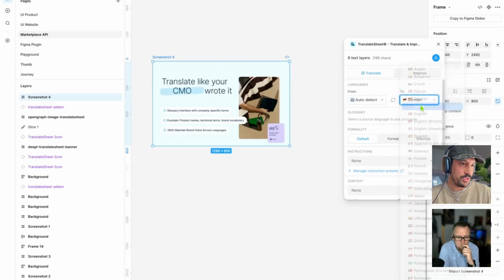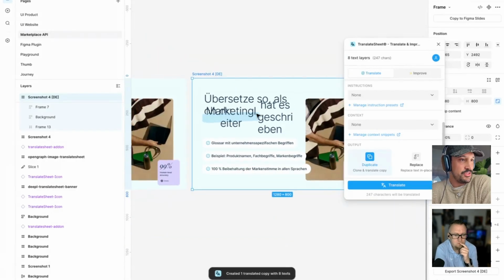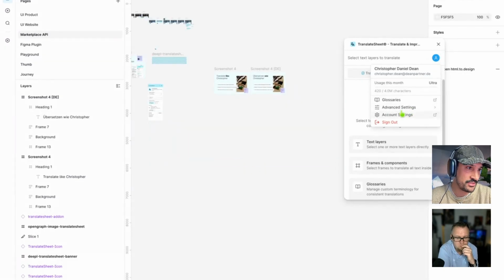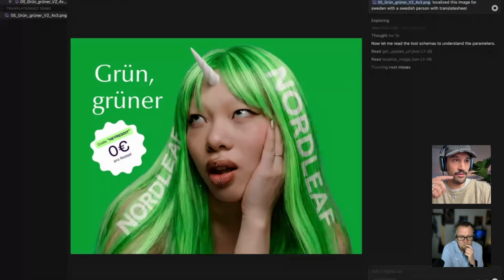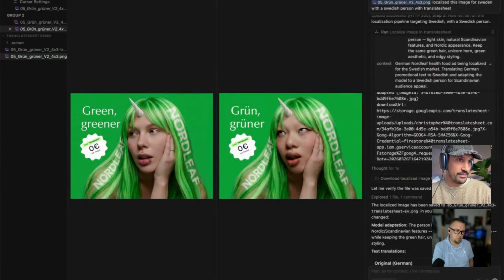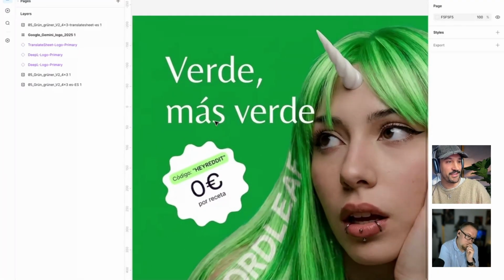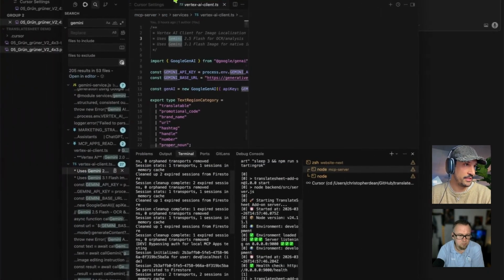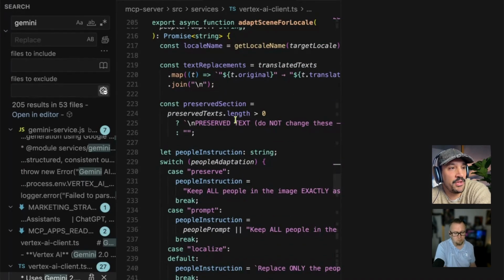Translate FIgma designs without leaving Figma with TranslateSheet | Show & Tell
In this episode we're joined by Christopher Daniel Dean who demonstrates his Figma Translator powered by @DeepLcom to directly apply translation inside @Figma making it way easier to generate localized and translated content.

Show & Tell is a community format we run built something you want to showcase? Join us and share!